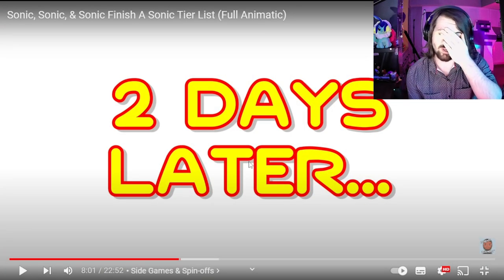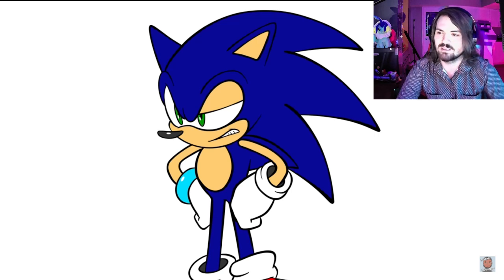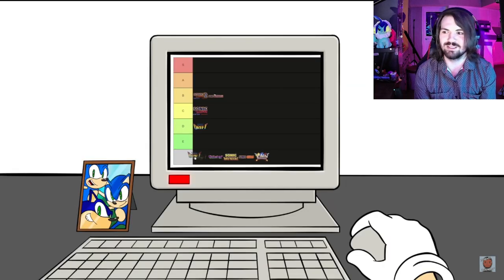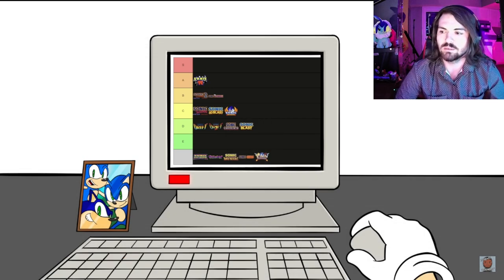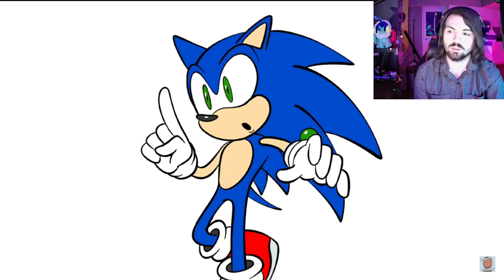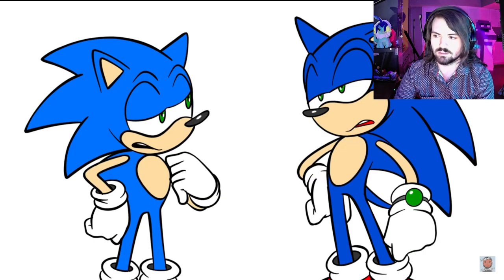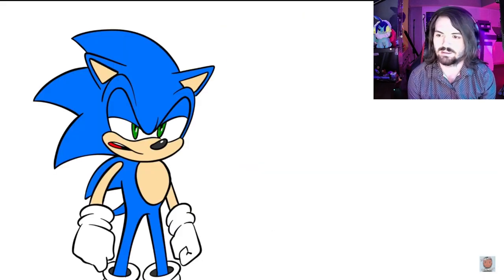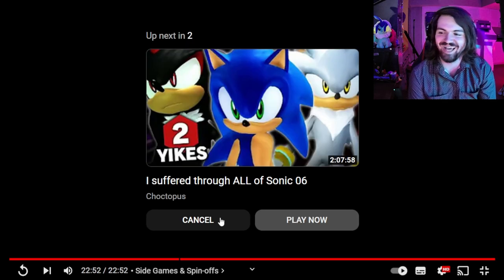SONIC HAS BROTHERS?! - Sonic, Sonic and Sonic Finish a Tier List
Sonic, Sonic, and Sonic make a tier list!